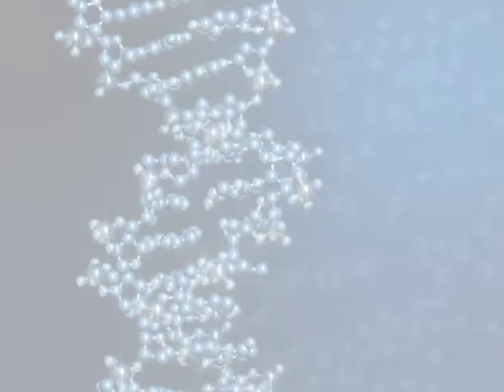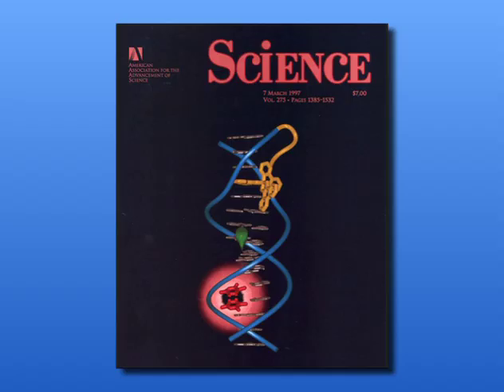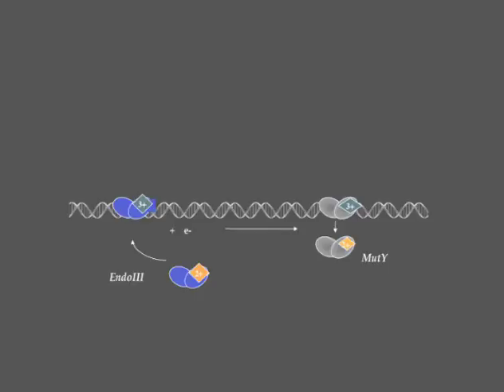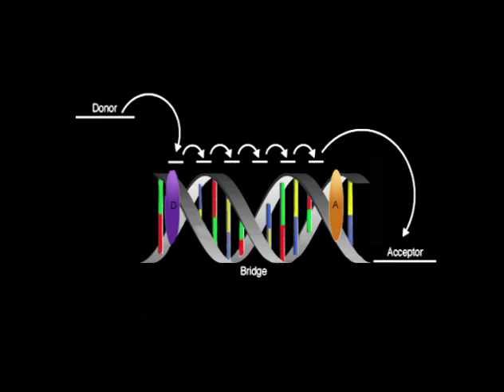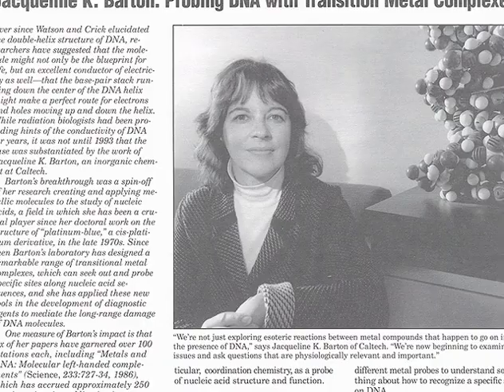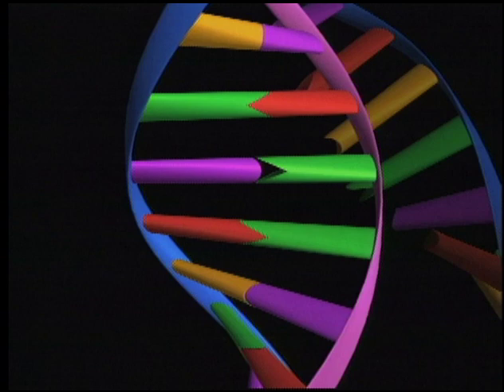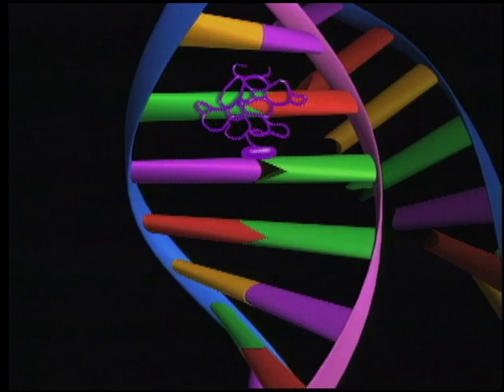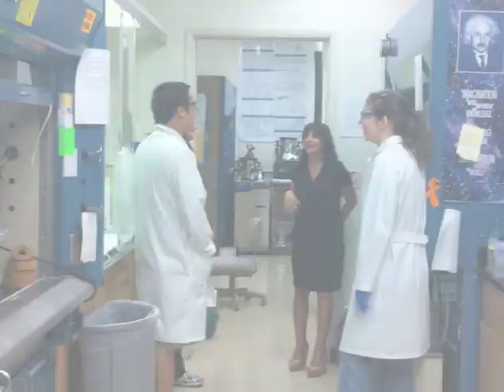Jacqueline Barton - 2010 National Medal of Science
2010 National Medal of Science Laureate for discovery of a new property of the DNA helix, long-range electron transfer, and for showing that electron transfer depends upon stacking of the base pairs and DNA dynamics.  Produced by Evolving Communications for the National Science & Technology Medals Foundation.